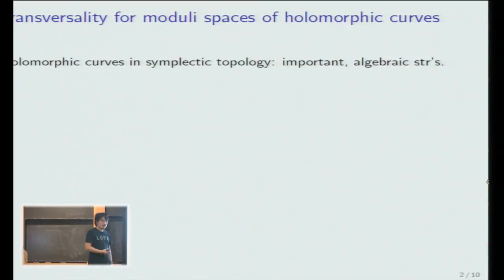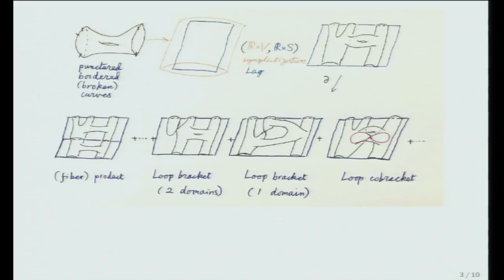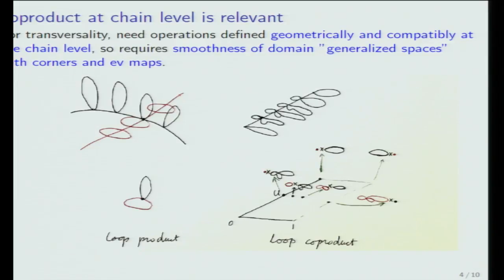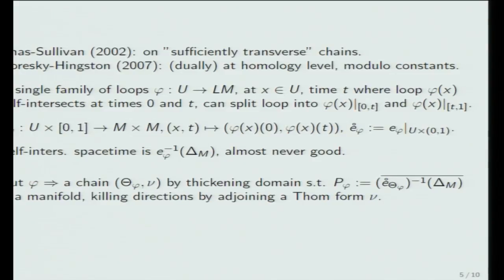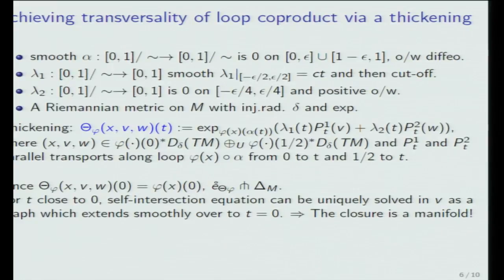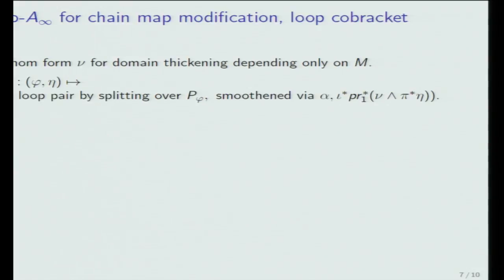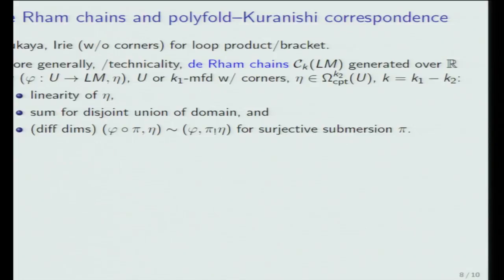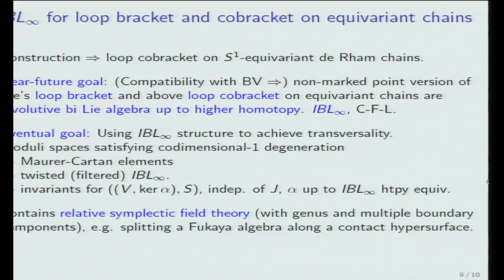Transversality for coproduct and cobracket - Dingyu Yang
Topic: Transversality for coproduct and cobracket
Speaker: Dingyu Yang, Member, School of Mathematics
Time/Room: 4:30pm - 4:45pm/S-101